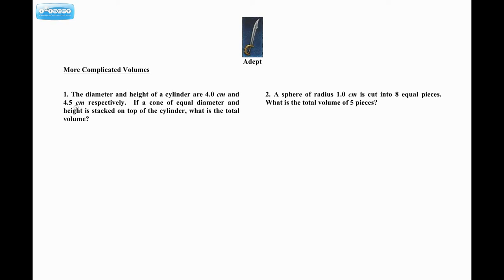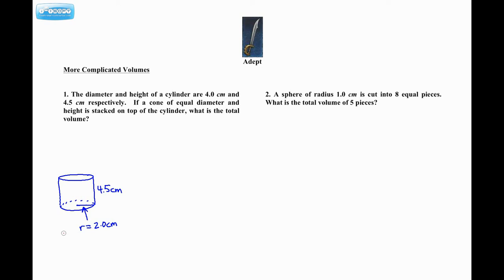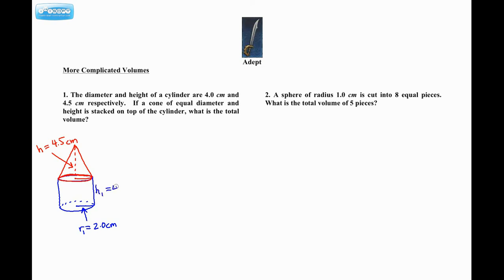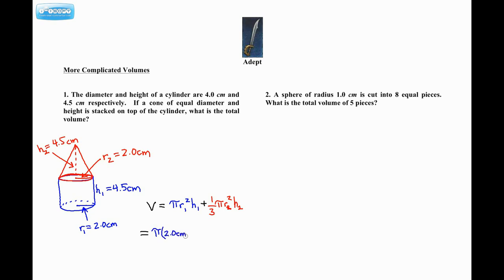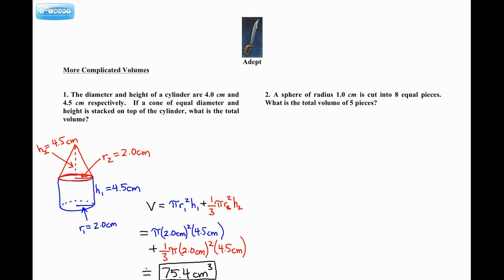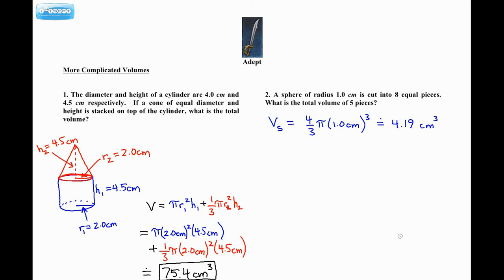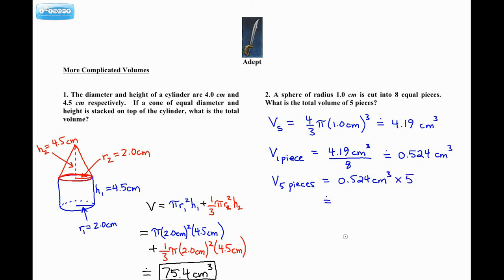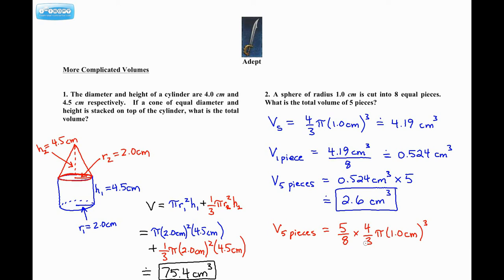2.3 Volume (Adept - Pre-Calculus 10)